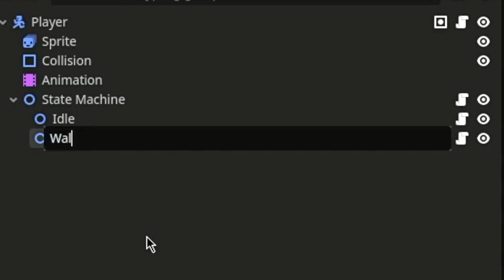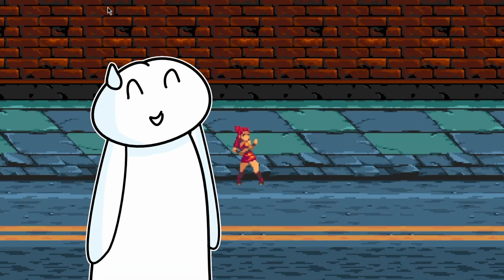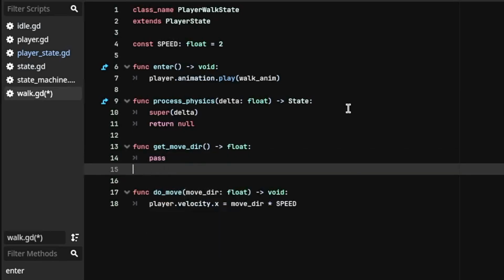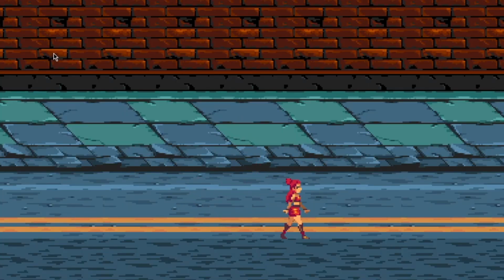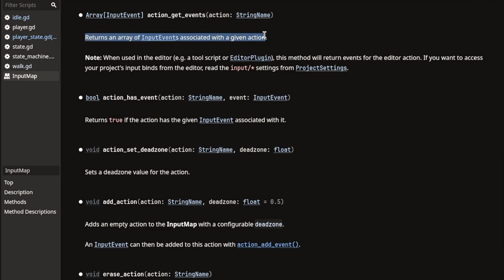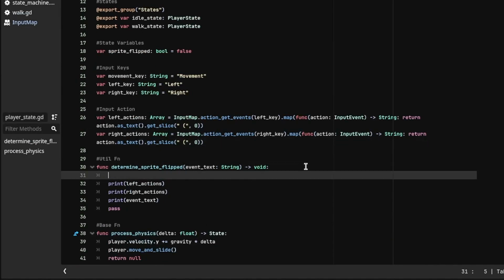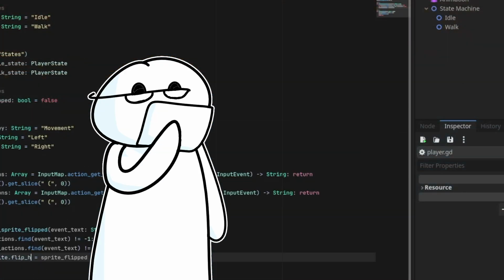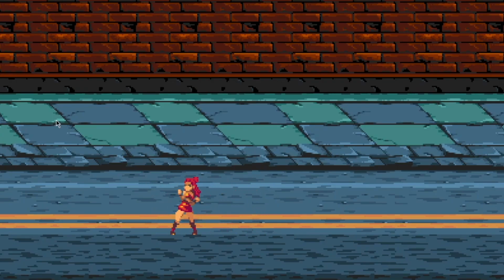Moving The Player | GODOT FIGHTING GAME Tutorial | Part 2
In this video I tell how to make a fighting game / beat-em-up using Godot 4.2.
We will go over how to setup movement and jumping character controller.

Music Credits -
1. Poke & Chill by Mikel